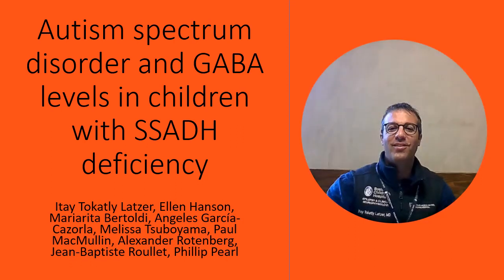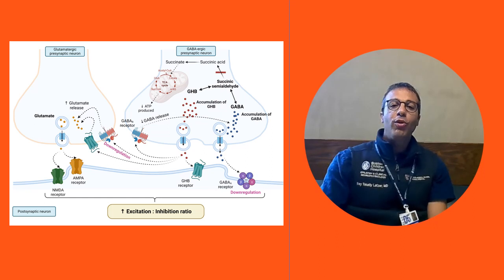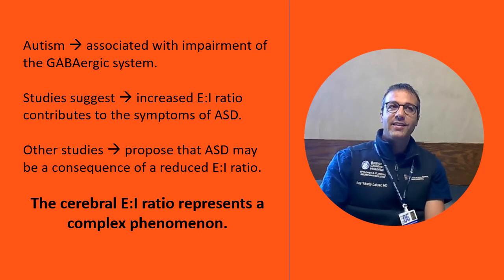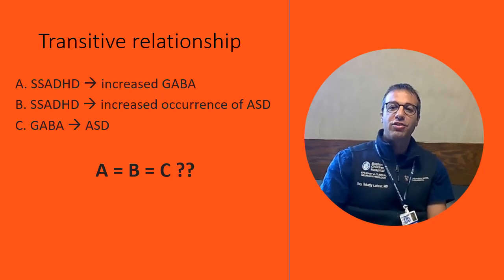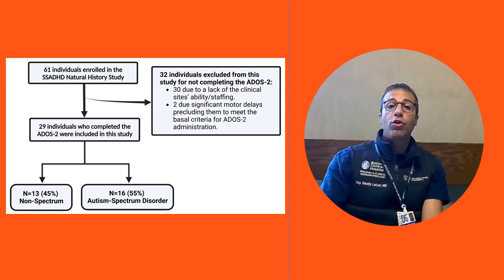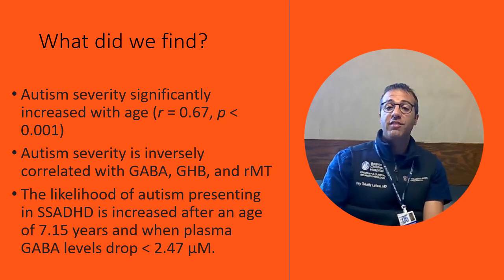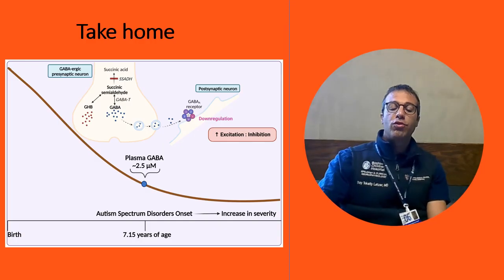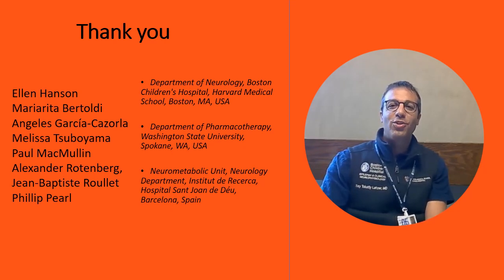Autism spectrum disorder and GABA levels in children with SSADHD| Tokatly Latzer | DMCN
In this podcast, author Itay Tokatly Latzer discusses his paper 'Autism spectrum disorder and GABA levels in children with succinic semialdehyde dehydrogenase deficiency'